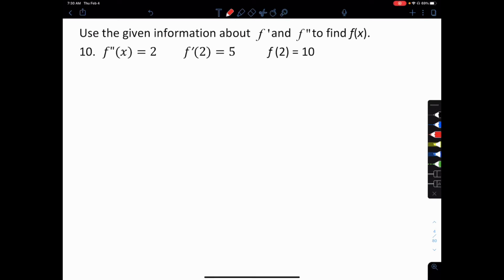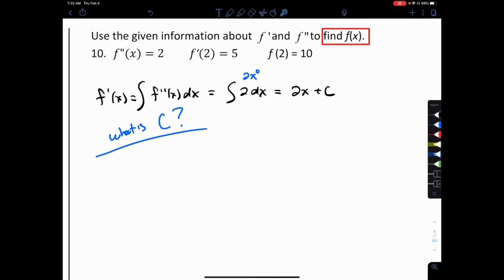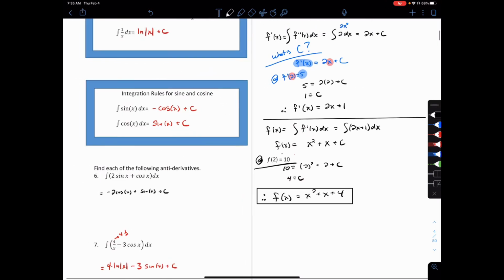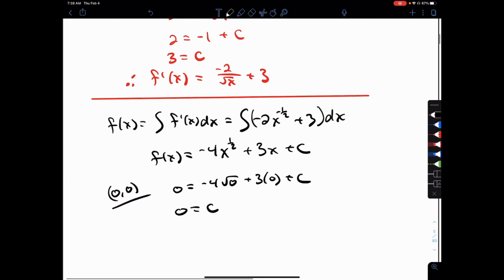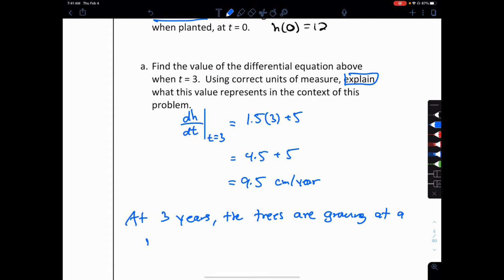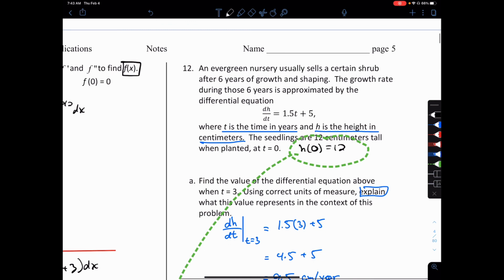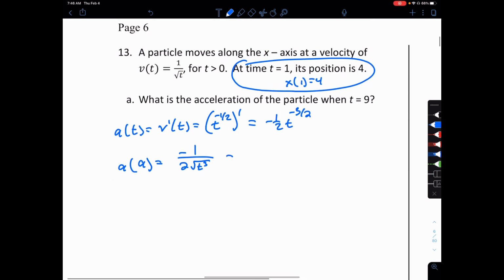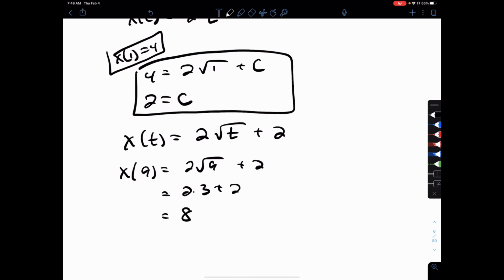AP Calculus AB Notes 6.1 Applications of Integration (2 of 2)